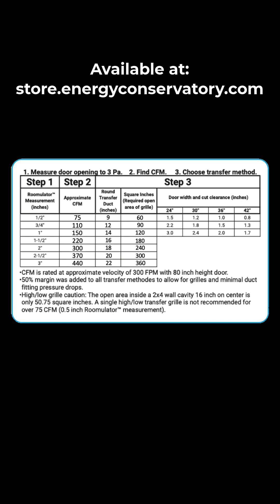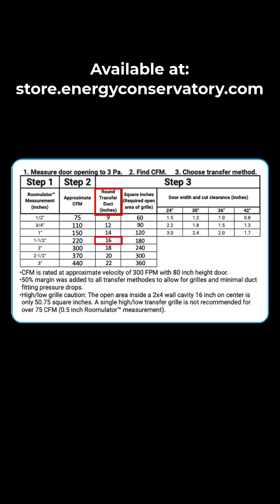TEC Roomulator premiere.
This hosted by The Energy Conservatory (TEC) showcases the Roomulator which is a tool to be used in conjunction with the DG-8 or DG-1000 micro-manometer in helping technicians size passive returns.